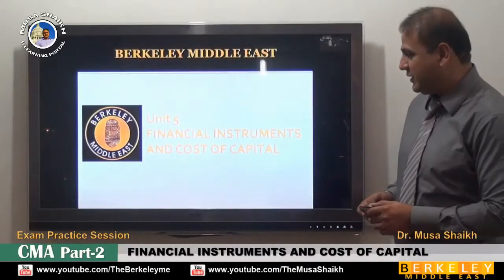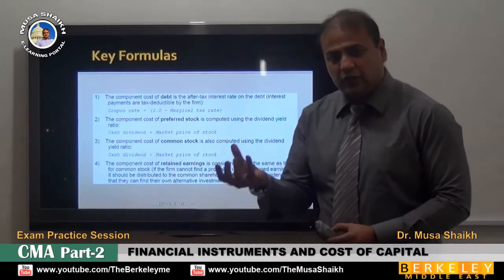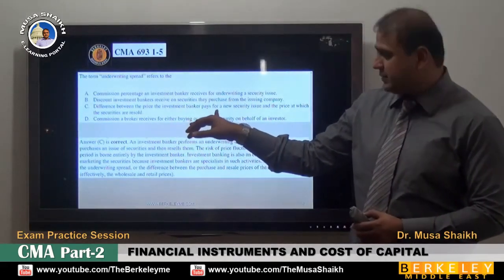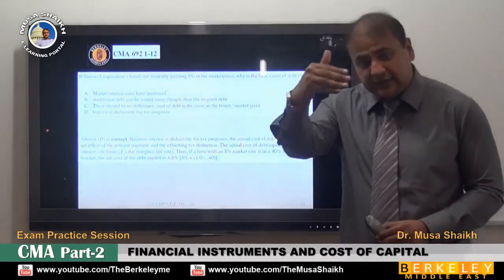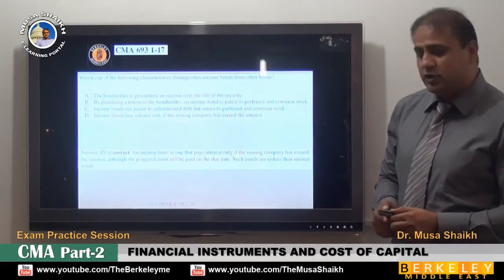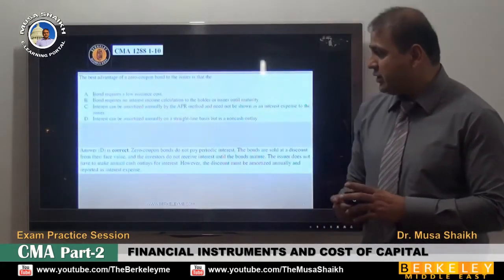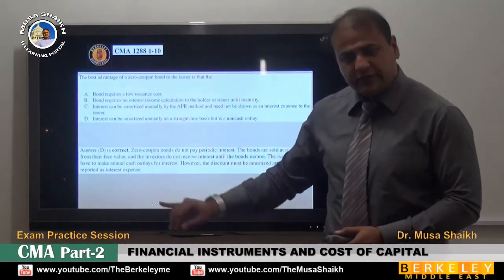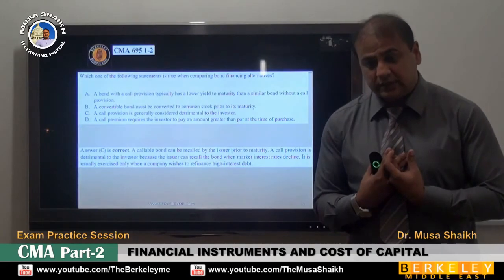CMA Part 2 Financial Instruments and Cost of Capital Exam Practice Dr Musa Shaikh